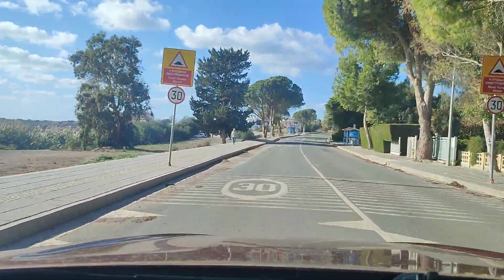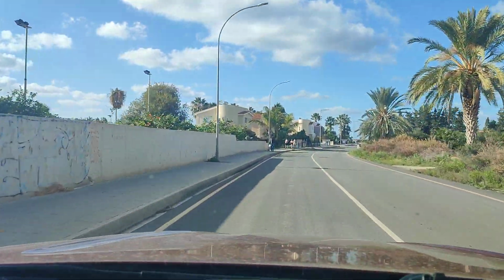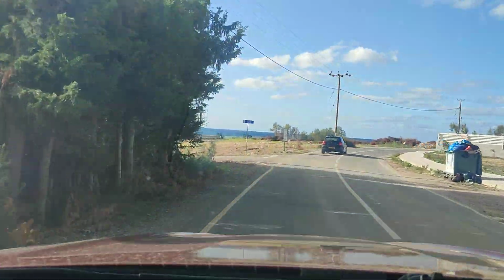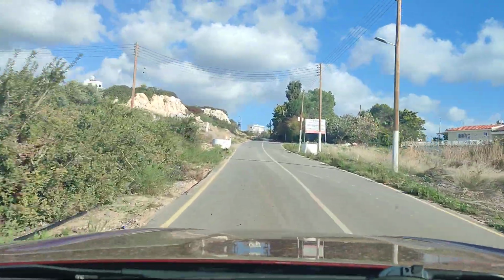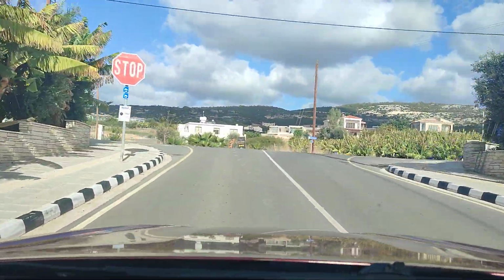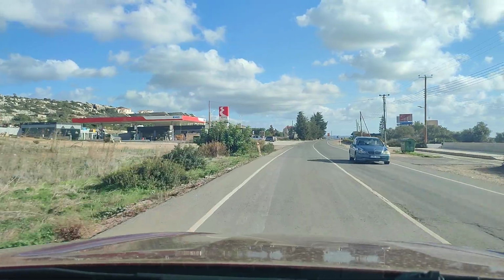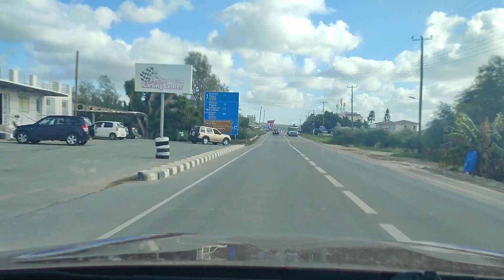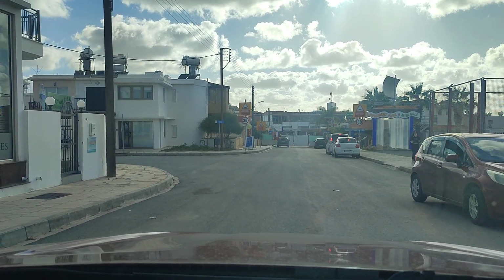Driving Coral Bay to Sea Caves on the Old Road.. Paphos Cyprus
In this little episode of Marika & Me, we join Mr Paul on his daily travels, and today we are driving from Coral Bay to the Sea Caves area on a beautiful Boxing Day.. so if you like what you see, why not click the like and then subscribe, and come and join us for some more of our madness, and if you would like to support the channel, why not click through to our about page and press the Buy Me a Coffee ☕ Icon and let us know, or join us as a Superstar member on a monthly basis for only 10 Euro's per month, thanks very much for your kindness and your support ❤️..